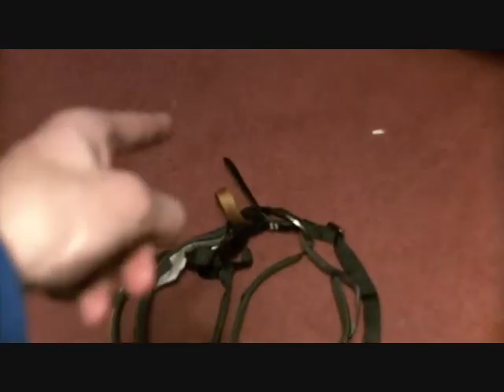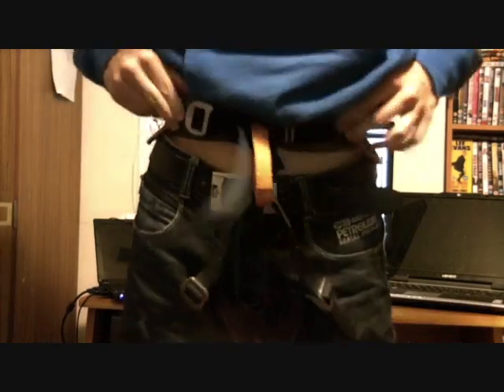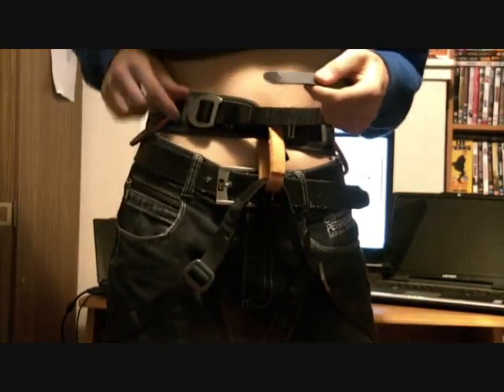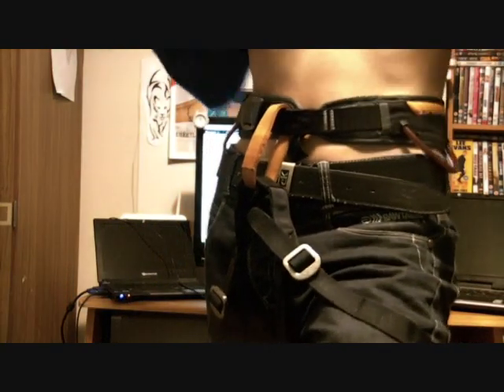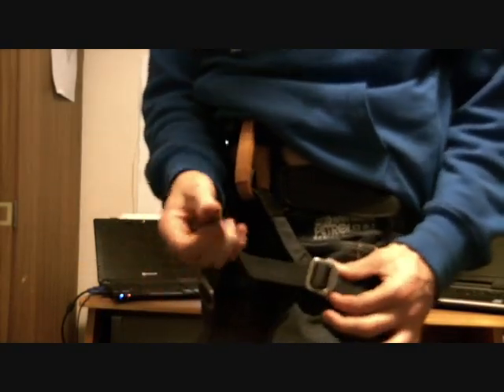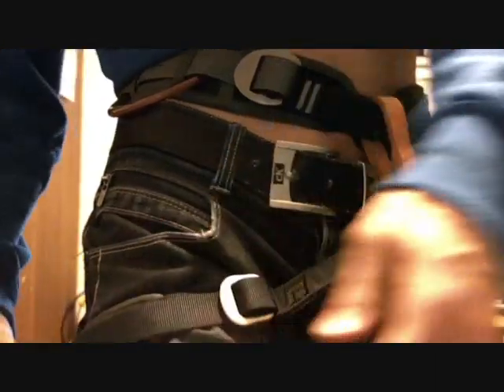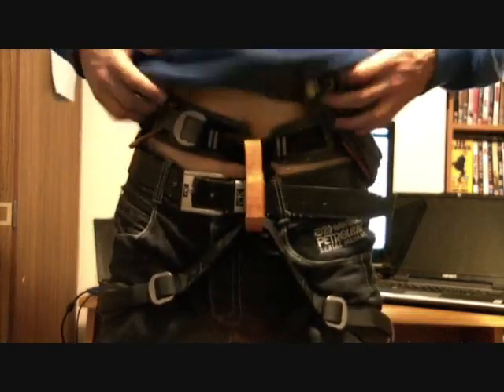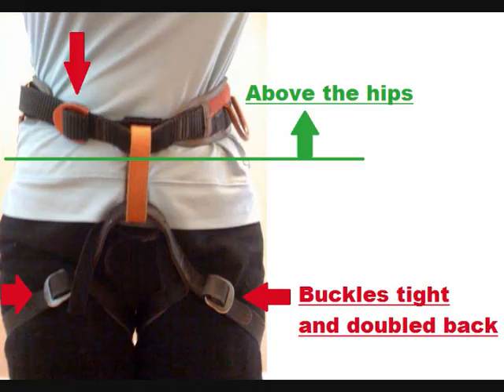Harness safety Video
A quick video going through some safety tips for your harness and how to fit it correctly to climb. Excuse the stomach ;p